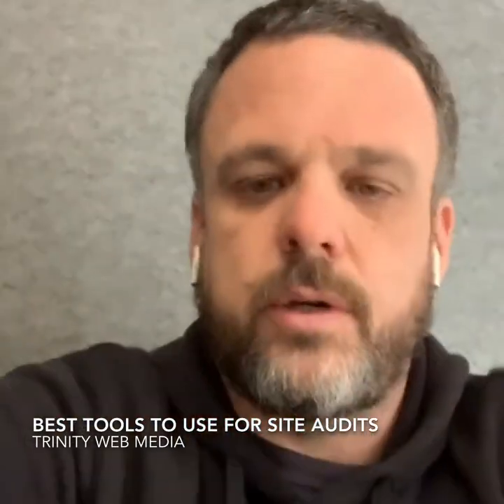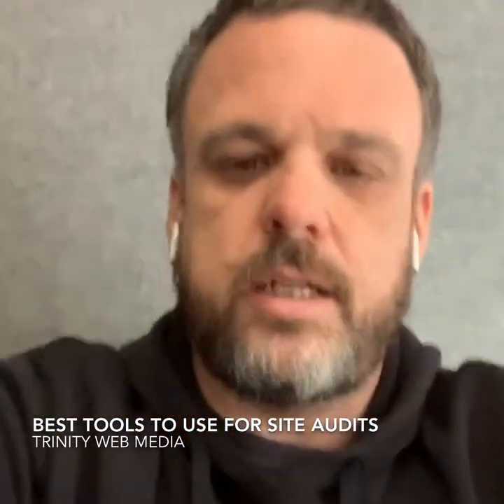Best Tools to Use for Site Audits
Determining how well a website will perform come down to several key factors. The tricky part is, finding out where a site needs help isn't always to obvious. If you are an inexperienced web developer, you may not even know where to look. Luckily for everybody, we're here to present two tools that change the game.

Site audits are necessary to make sure your site is up to industry standards. If you lack one of many different criteria, your website will inevitably feel pain as it begins to scale.

In order to make sure you're site is as up-to-speed as possible, we recommend two tools. One being Gtmetrix.com, and the other being Page Insights by Google. Both of these tools are vital to your success as a web developer.

Give this week's Trinity Web Minute a watch to learn all about the best tools of site audits! Enjoy.